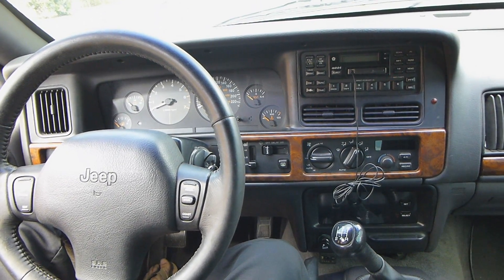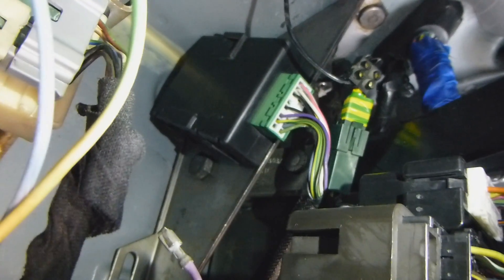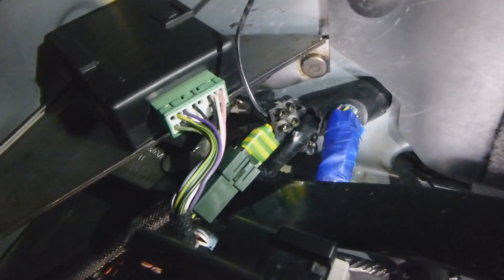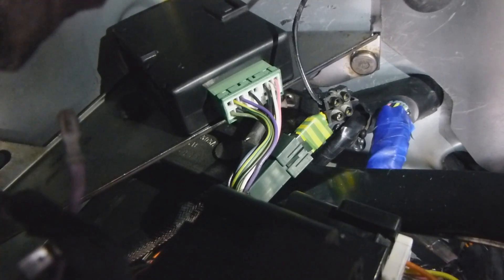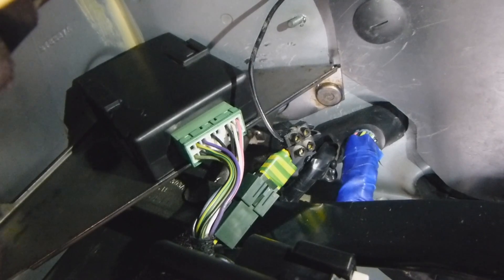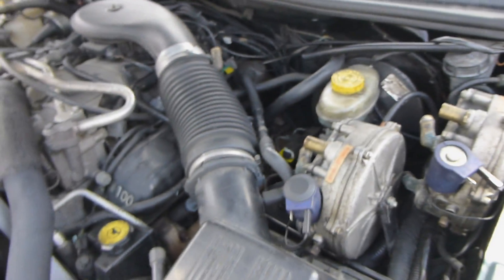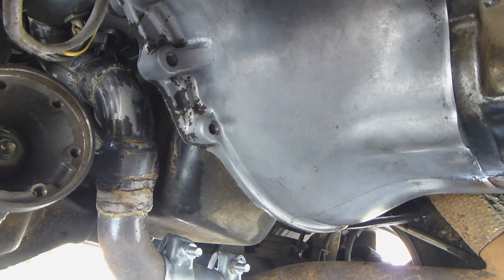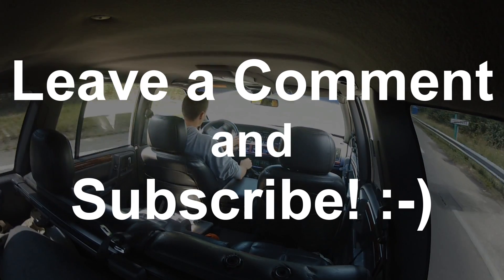Jeep Grand Cherokee ZJ 5.2L V8 - 5-speed manual swap Explanation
V8 JEEP ZJ AX15 SWAP EXPLAINED

Video presentation about my manual transmission swap on my 1997 5.2 V8 Grand Cherokee.